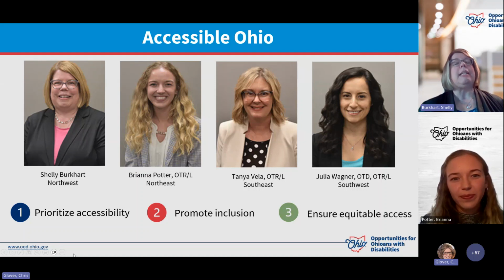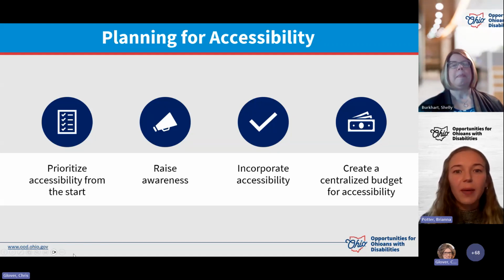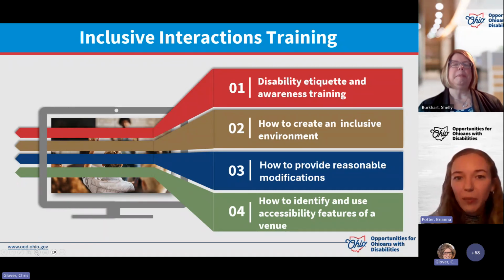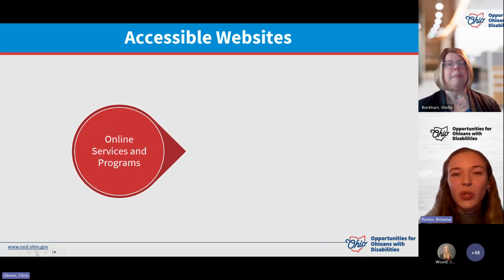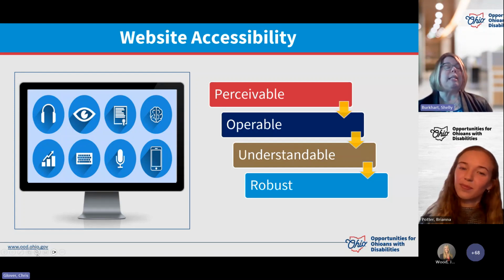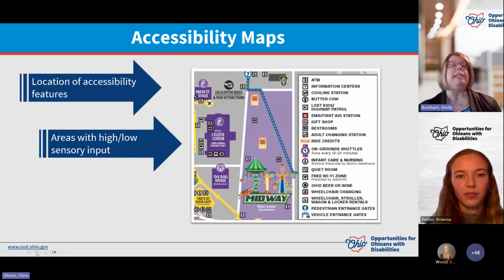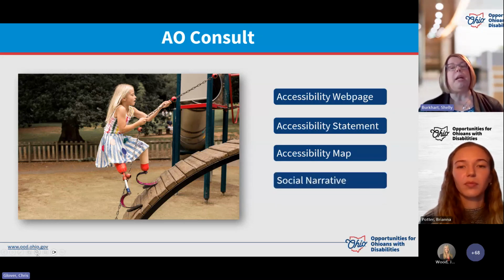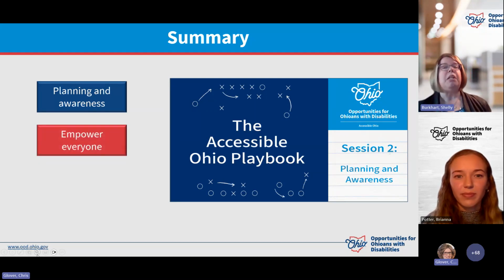Accessible Ohio Playbook: 2. Planning And Awareness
Session two of the Accessible Ohio Playbook offers best practices for creating accessible websites, ideas to communicate accessibility features that are available in public spaces, and strategies to train customer-facing staff on disability awareness and accessibility.

Presenters:
Accessible Ohio Specialists Shelly Burkhart and Brianna Potter, OTR/L